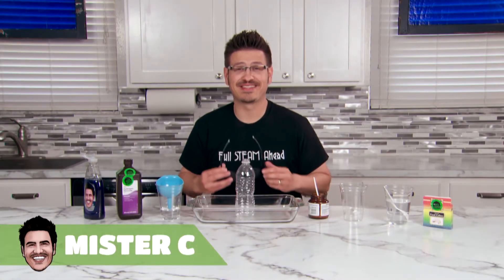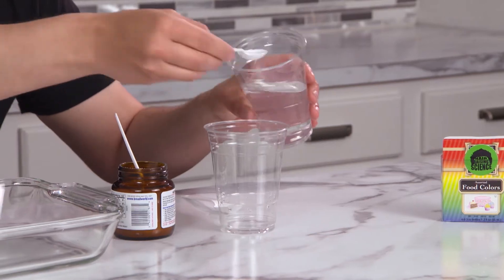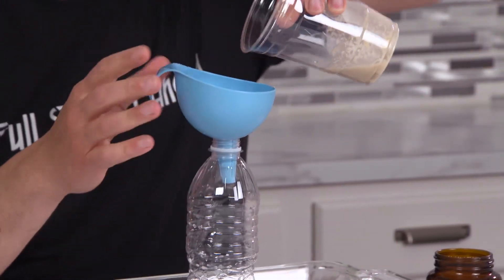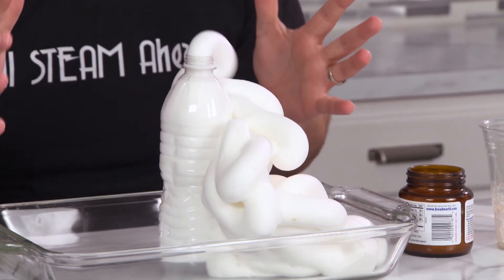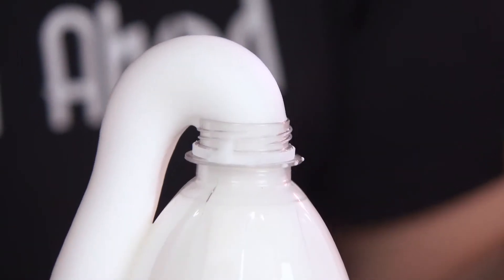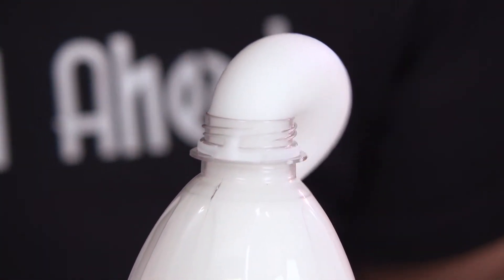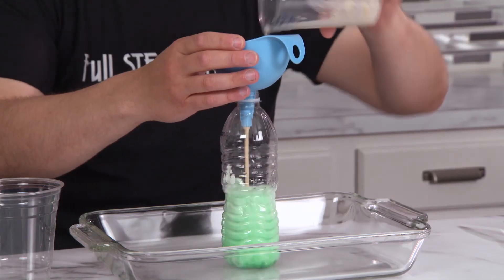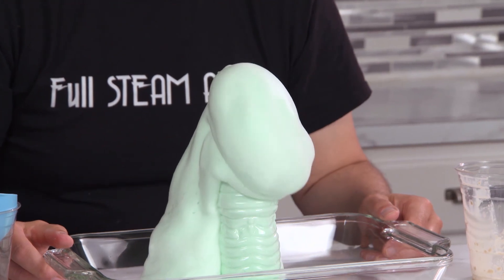DIY Elephant Toothpaste | Mister C Quick Science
This DIY Elephant Toothpaste is a perfect activity for the DIY family!

The “elephant toothpaste is created when the chemical reaction takes place and releases one of oxygen atoms from the hydrogen peroxide ( H2O2  ).  Hydrogen peroxide is made from two hydrogen and two oxygen atoms. Hydrogen peroxide decomposes, or breaks down, into water ( H2O ) and oxygen (O2) naturally over time.  This would take quite some time, and isn’t nearly as much fun!  The yeast has an enzyme in it called catalase.  Catalase is a catalyst,  something that increases the speed of the reaction.  The catalyst is what causes the oxygen to be released quickly to create our "elephant toothpaste.”   So Why did we add soap?  We wanted to capture all of the release oxygen from the chemical reaction!